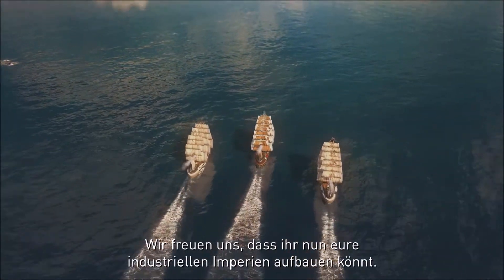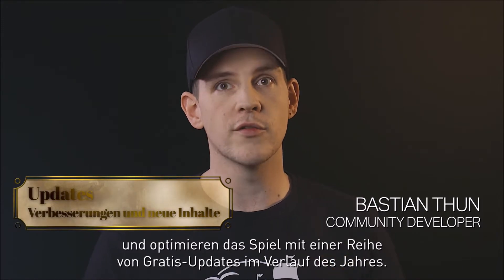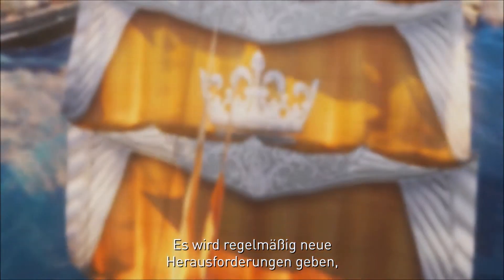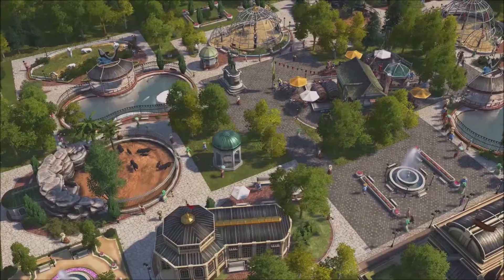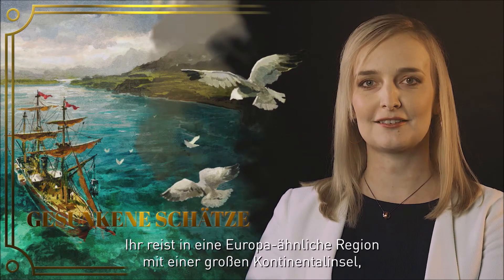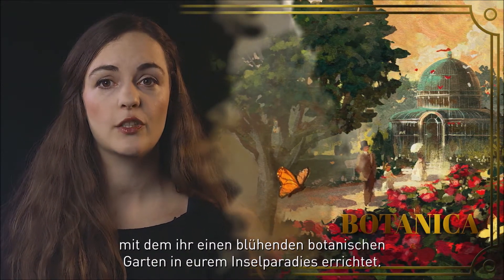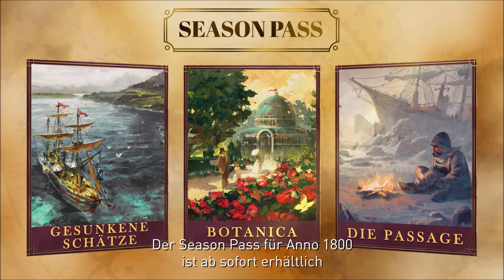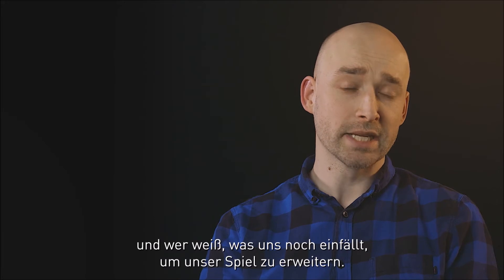Anno 1800 Season Pass Trailer Deutsch DLC Gesunkene Schätze - Botanica - Die Passage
Bereichere dein Städtebauerlebnis mit dem Anno 1800 Season Pass. Der Season Pass enthält 3 DLCs, die dir Zugang zu neuen Abenteuern, Herausforderungen und Werkzeugen geben, um deine persönliche industrielle Revolution anzuzetteln.

Der Season Pass enthält:
- DLC - Gesunkene Schätze: Erweitere deine Insel mit einer neuen europäischen Sitzung und einer großen Kontinentalinsel und schließe dich dem exzentrischen Erfinder mit seiner Taucherglocke bei einer Schatzsuche an.
- DLC - Botanica: Steigere die Attraktivität deiner Stadt auf neue Höhen mit einem modularen Botanischen Garten. Hier kannst du neue Items und Belohnungen verdienen, während du die Touristenmassen in dein florales Meisterwerk lockst.
- DLC - Die Passage: Nimm an einem gefährlichen arktischen Abenteuer teil, während du eine verschwundene Polarexpedition suchst, die auf ihrer Reise, die legendäre Passage zu entdecken versuchte.

Unterstützt die Arbeit von Ubisoft und kauft Anno 1800